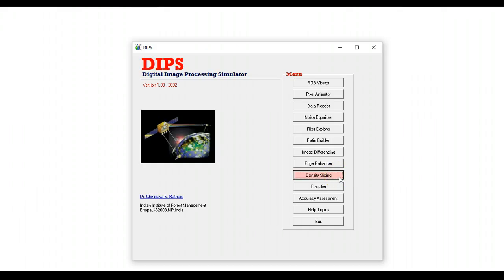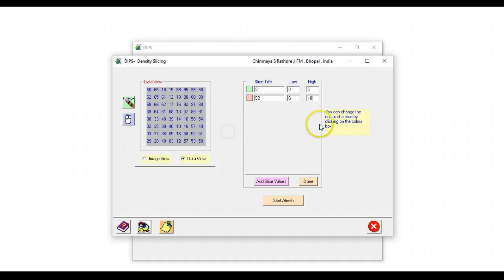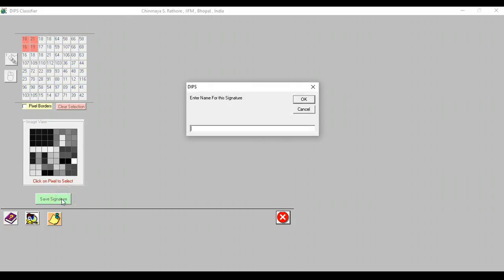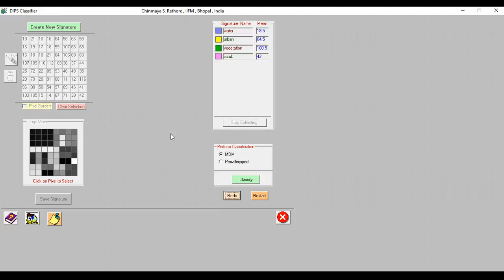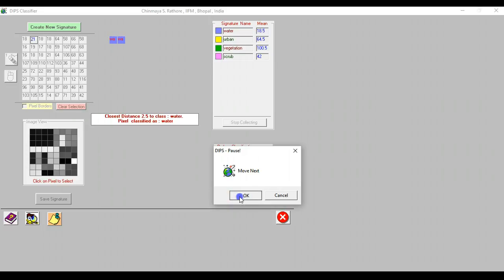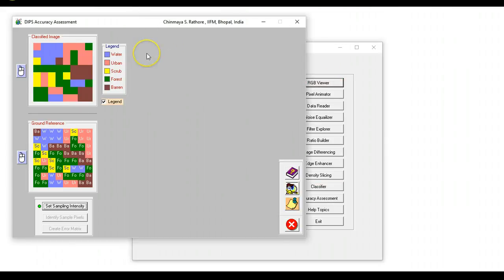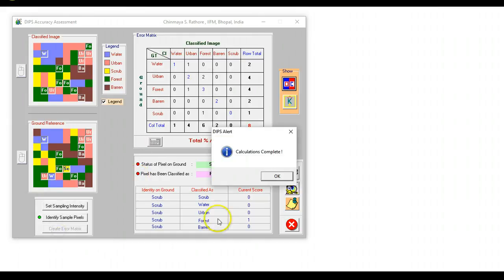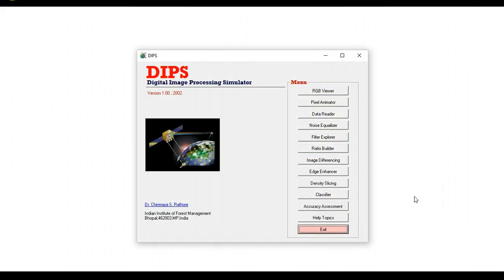Digital Image Processing Simulator - DIPS Part 2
This video by Professor C.S.Rathore is the second part of using the DIPS software for teaching digital image processing in Remote Sensing courses. DIPS can be downloaded from the following URL.

Just click on the downloaded file link to download. After downloading and unzipping, lick on the installer to install on Windrows 7/8/10/11.